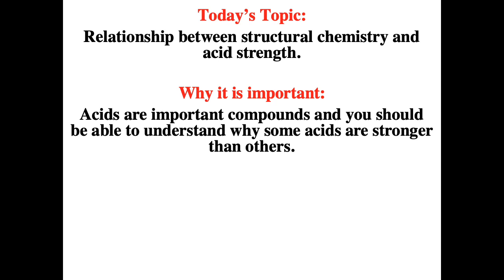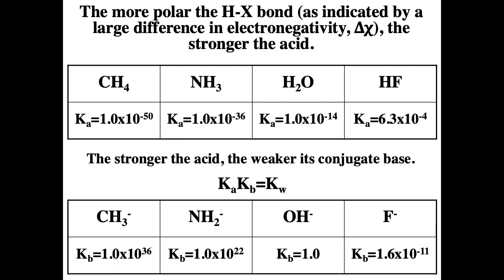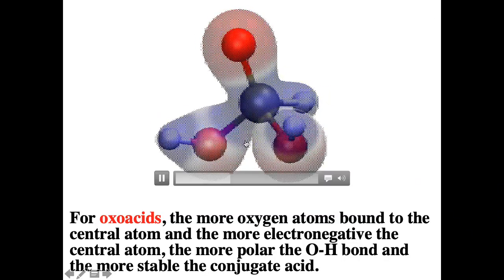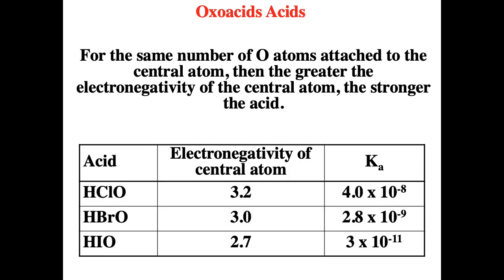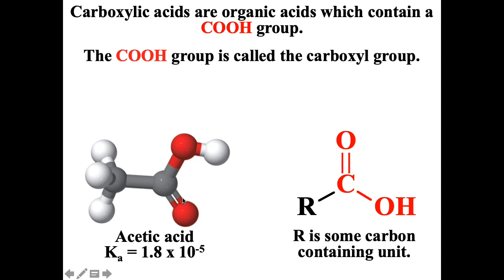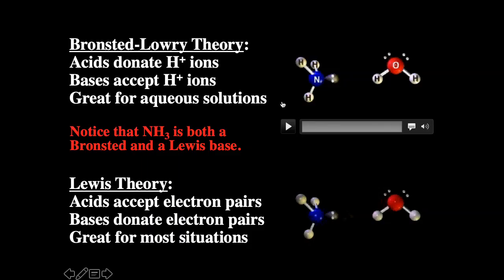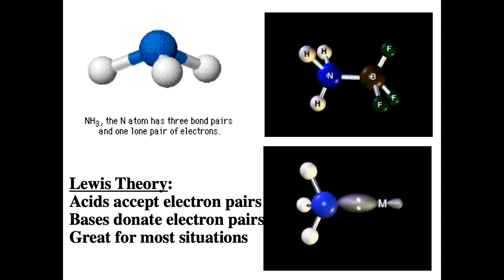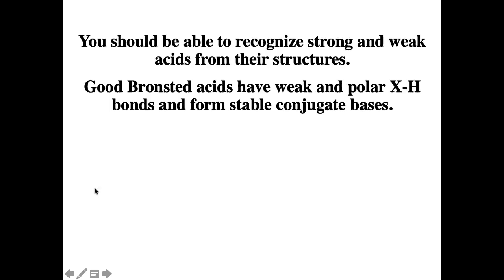acid strength and molecular structure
This video tries to explain the relationship between molecular structure and acid strength.